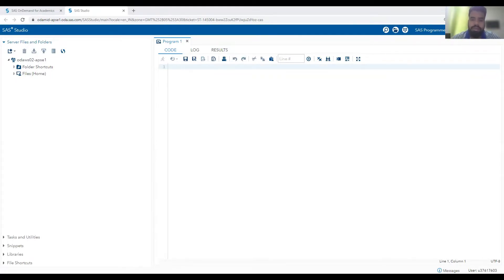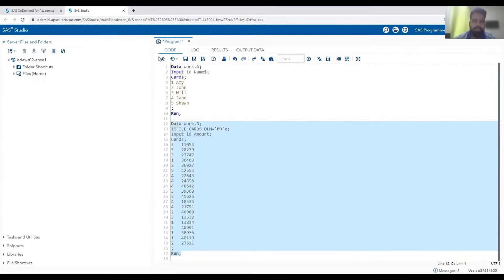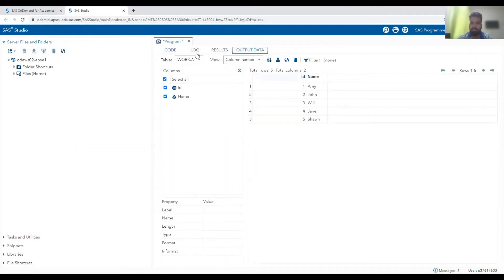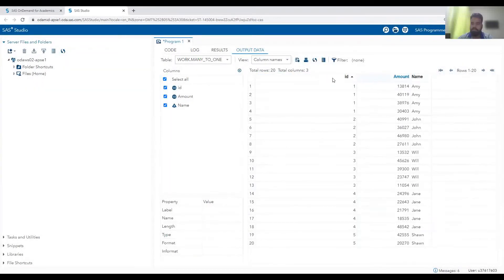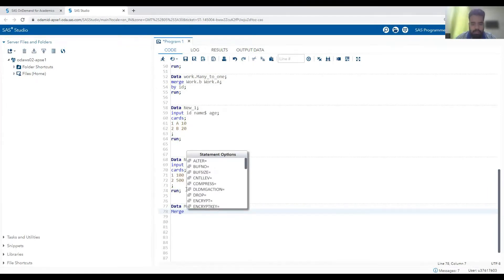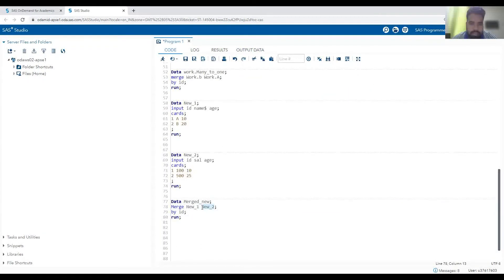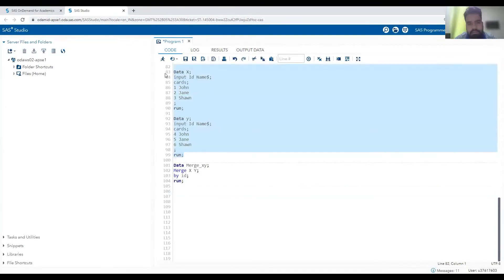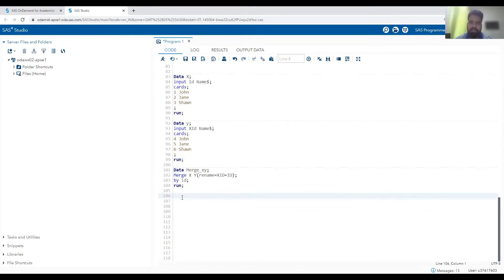BASE SAS MERGE Part-2 | Joining Datasets using Merge| One to Many | Unique Data in Key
In this Video we learn how to Join two Datasets in SAS when they have One to Many, Many to One, or No Relationship in Data of common variable.
If you have any suggestion/topic which you want me to cover in my upcoming videos, Please drop a comment, I would be happy to help you.